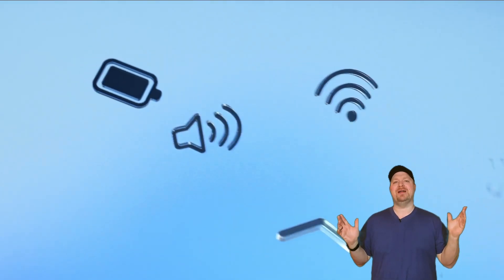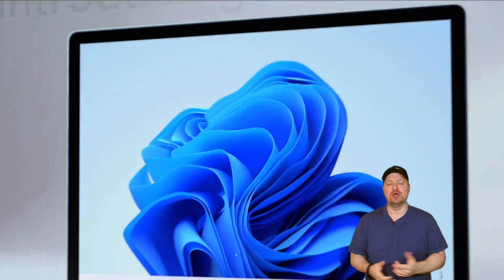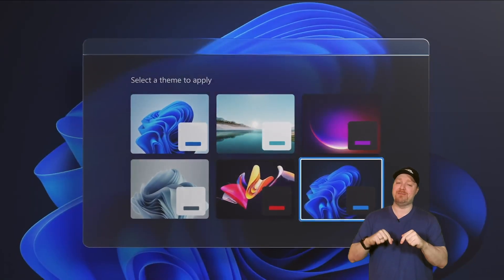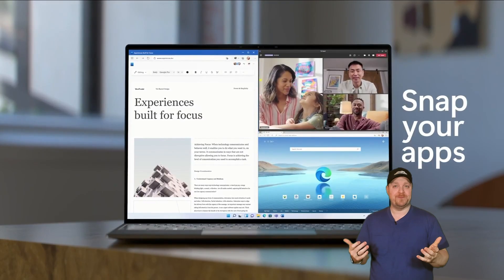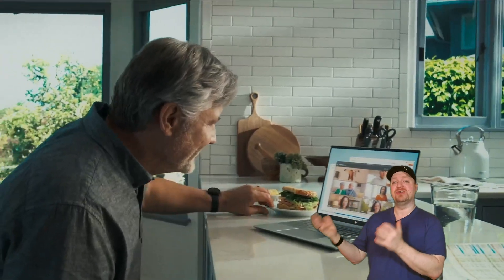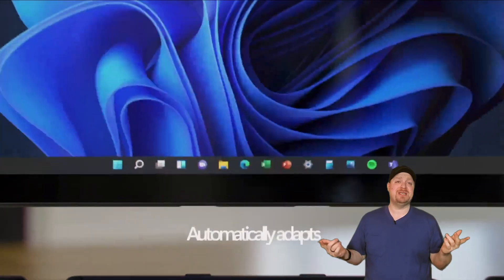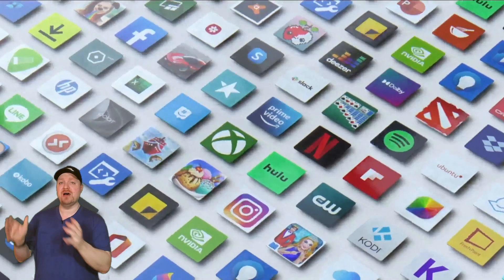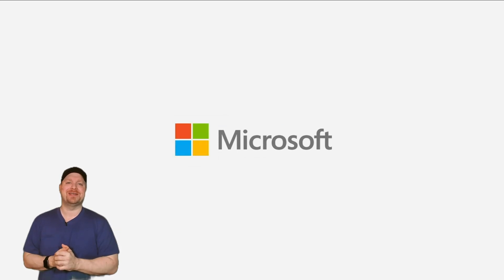Windows 11 Launch Overview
And talk about what I think you will find most exciting!